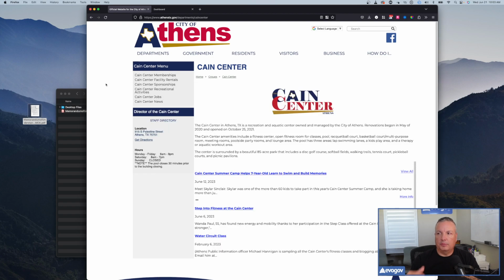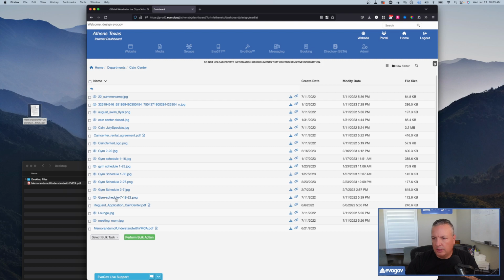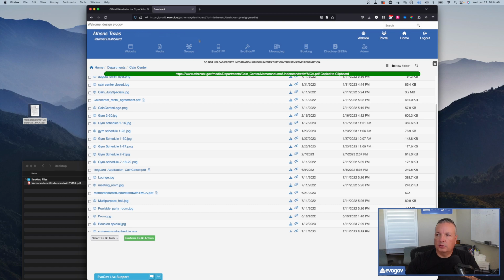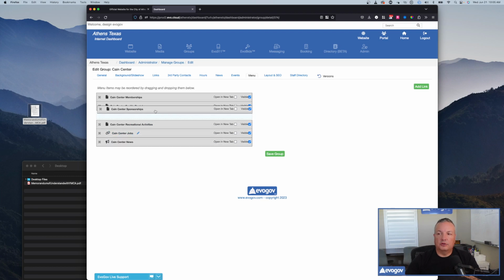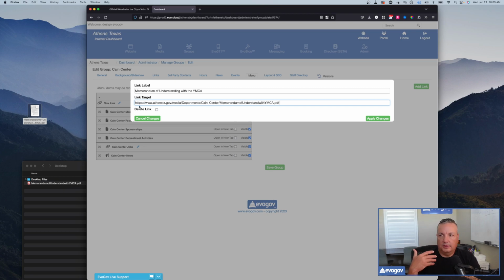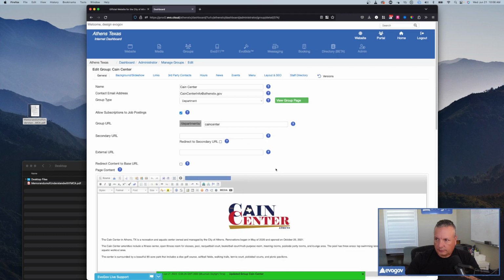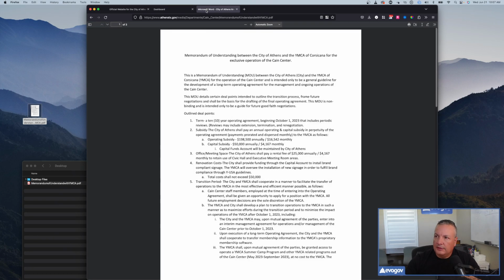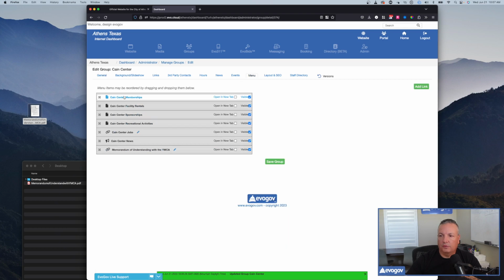Managing Group Side Menus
This tutorial video shows you how to add a PDF to your department (group) side menus. You will also learn how group side menus work and how to access them.